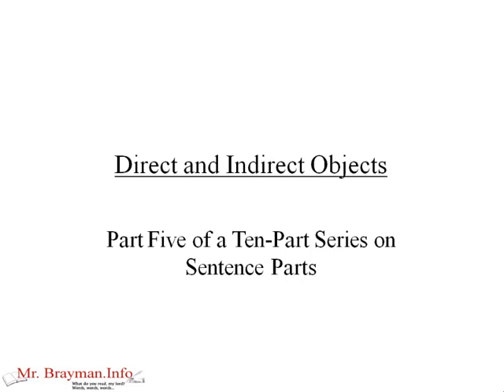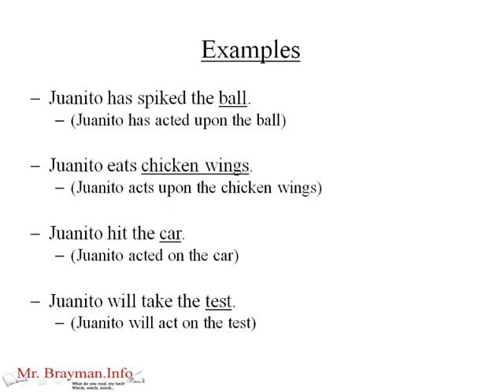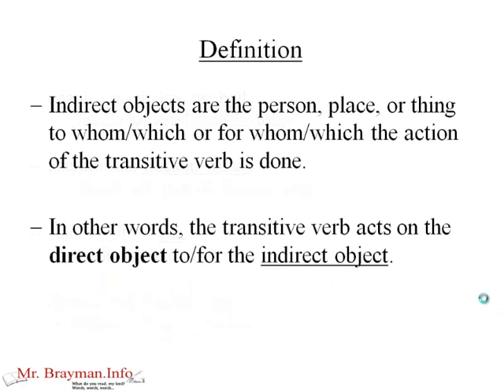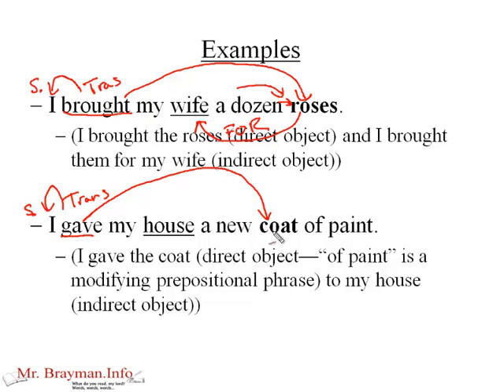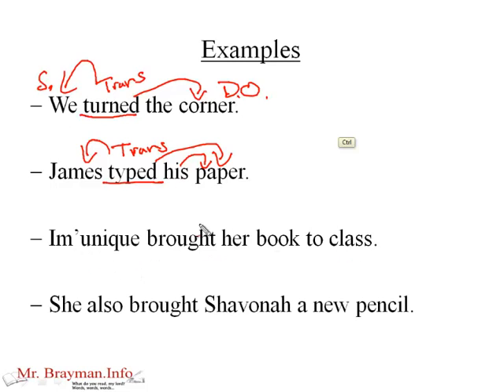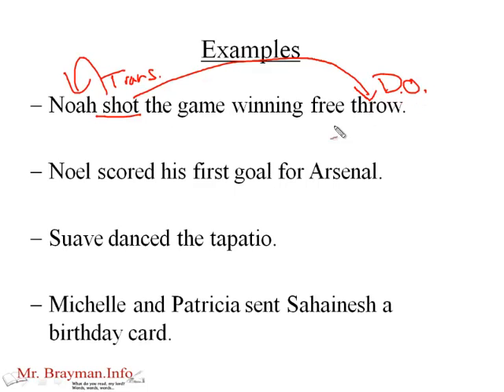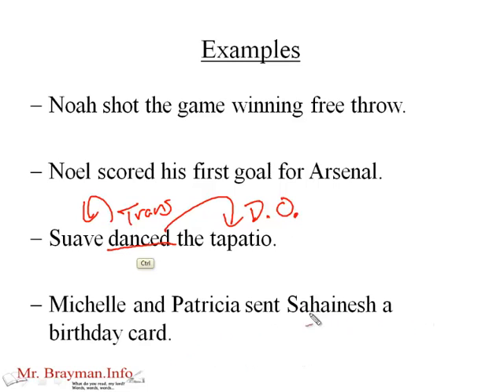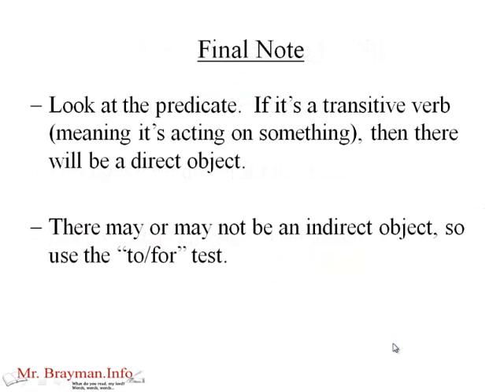Direct and Indirect Objects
This lesson explains how direct objects and indirect objects work in sentences that have transitive verbs.